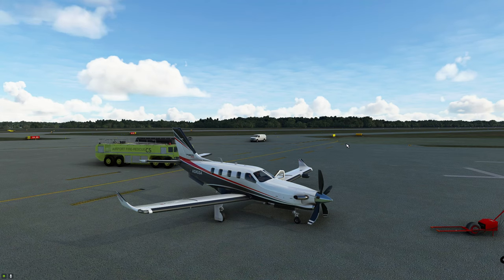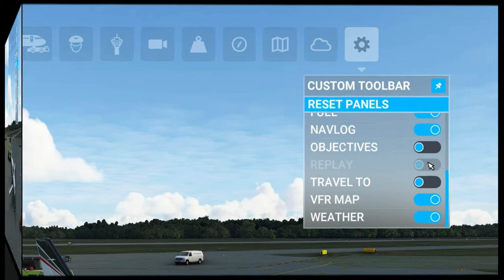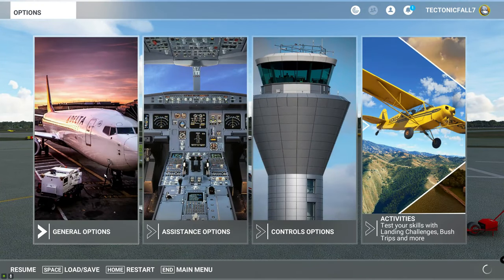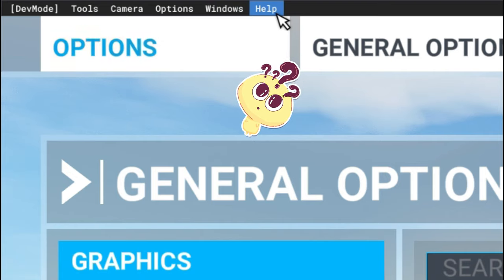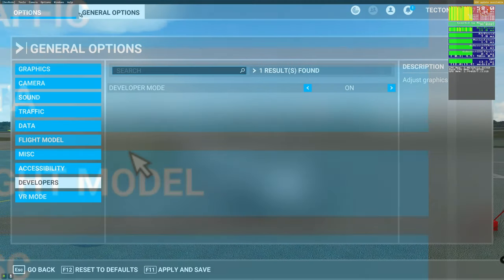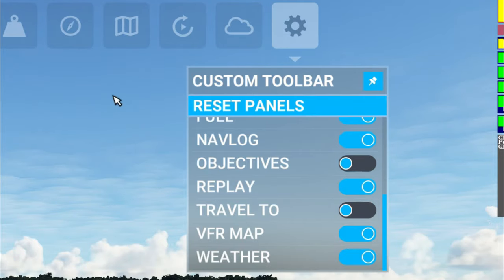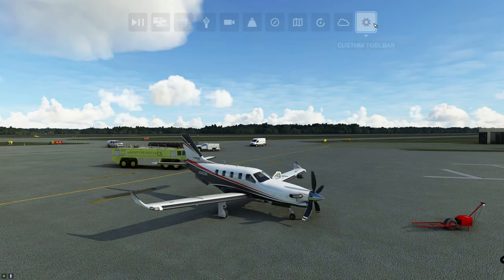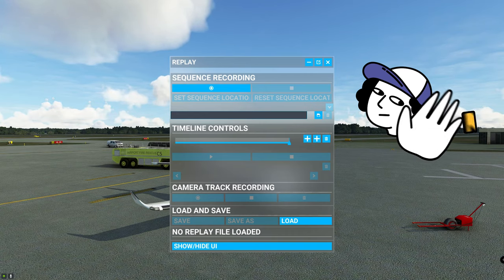Msfs2020 ** REplay Tool** How to enable it! Sim update 7 new replay tool get it NOW! Cinematic Shots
In this video of microsoft flight simulator 2020 we discuss how to enable the replay tool (THIS IS ONLY FOR PC USERS). This video is not a tutorial on how to use the tool only to activate it so that is will show up in the toolbar menu. After Sim update 7  we now have access to this very interesting tool for us to replay the flight and get those  cinematic shots to post on facebook!